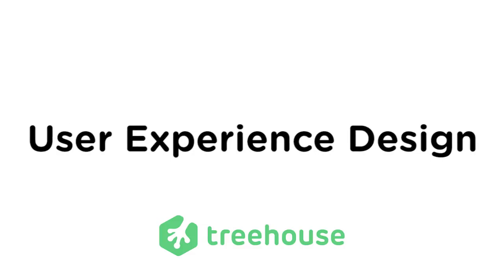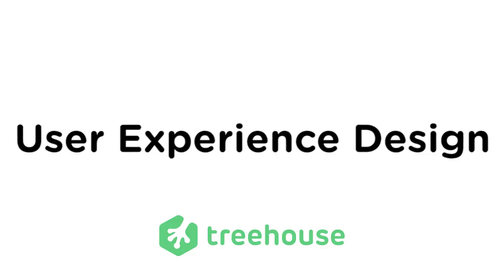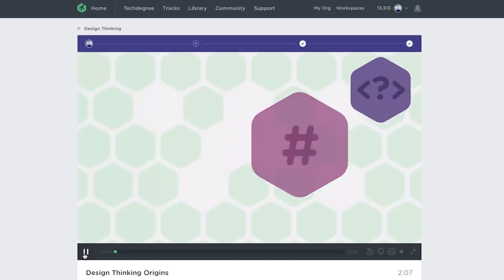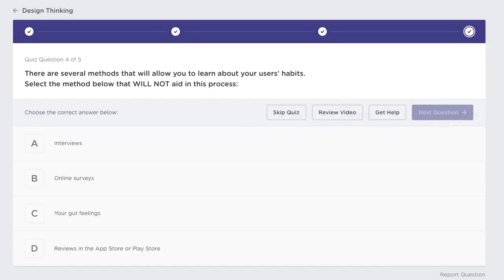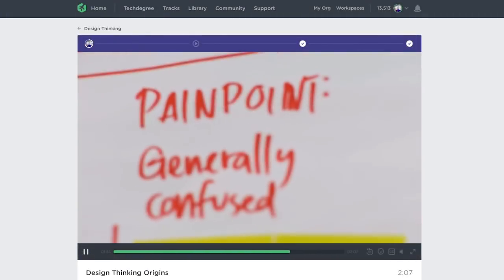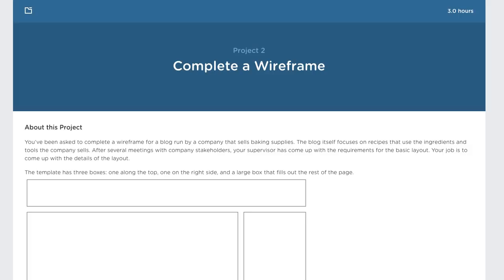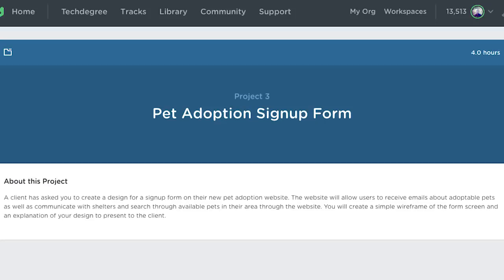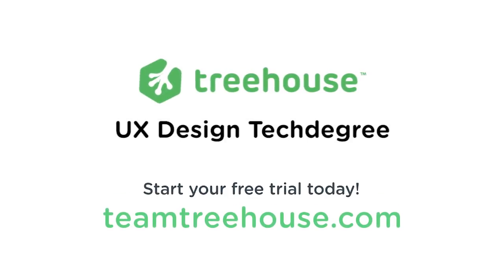What is User Experience (UX) Design? - Introducing the UX Techdegree from Treehouse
Ready to start your free 7 day trial of the UX Techdegree?

The Treehouse Techdegree takes you from no experience to a job-ready developer with a portfolio ready to share with recruiters. Start the Treehouse Techdegree today and in as little as 3 months, you could be an Entry Level UX Designer.

Average salaries for UX Designers are as much as $100,000.